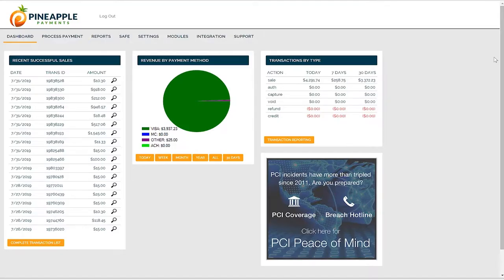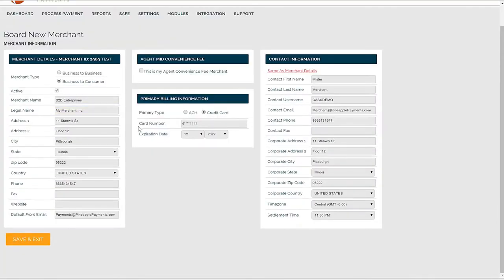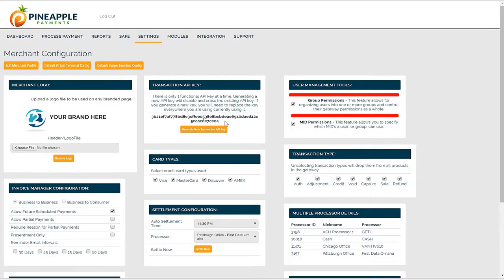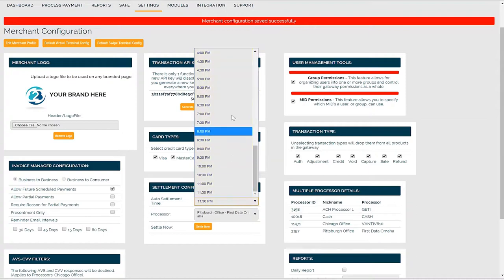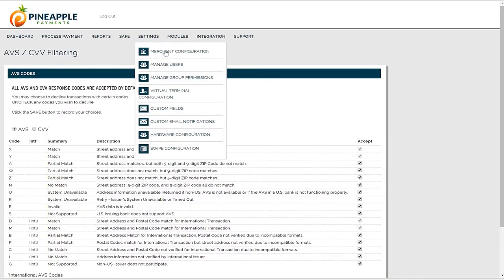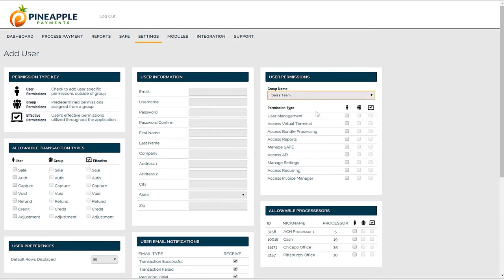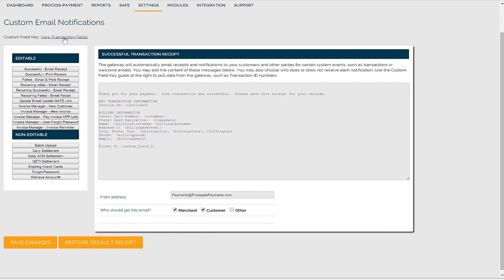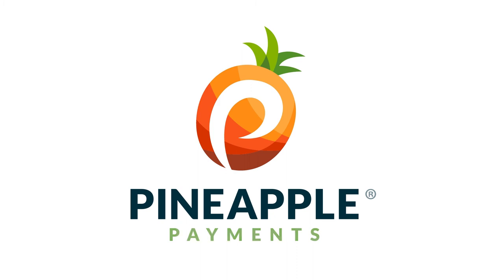Pineapple Payments Custom Settings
Personalize your Pineapple Payments account by adjusting account settings and configurations.